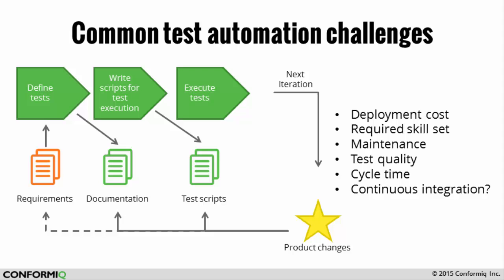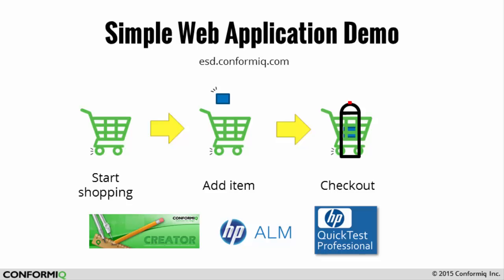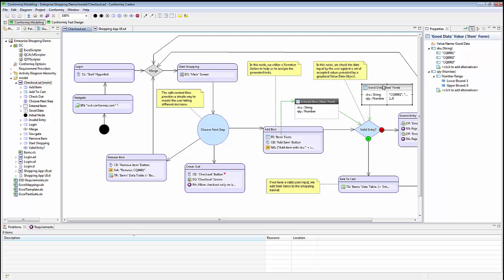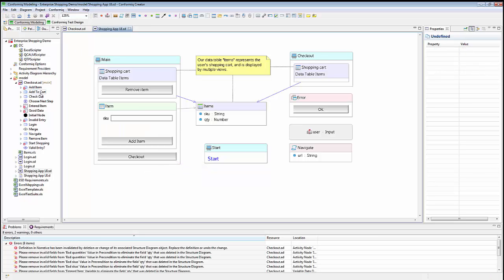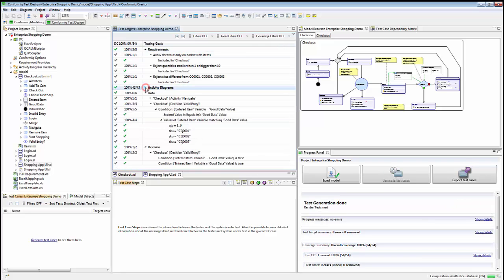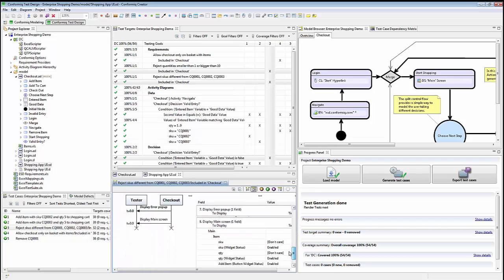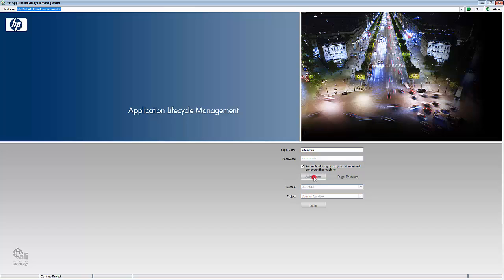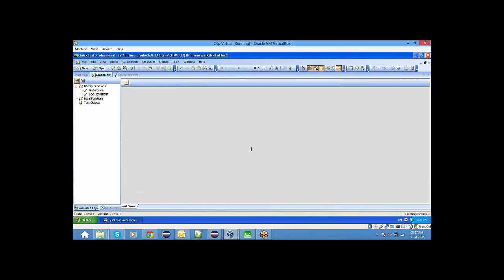Conformiq Creator Introduction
Demo of end-to-end test automation with Conformiq Creator.